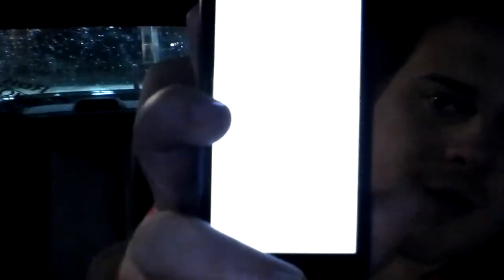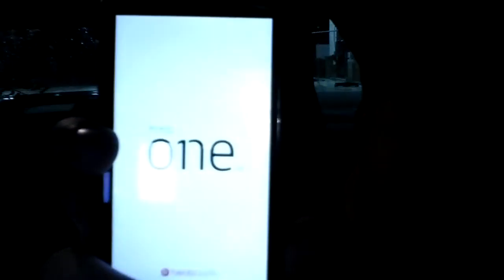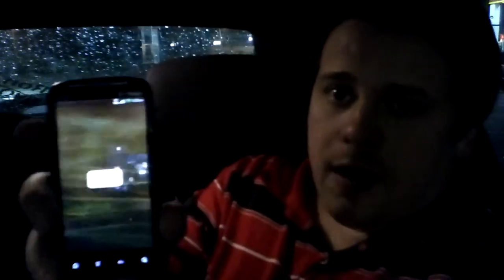Get ICS on your HTC Sensation in 30 minutes [ICS 4.0.3][Sense 4.0]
Halfcab123.com